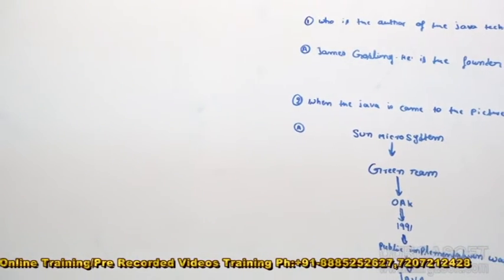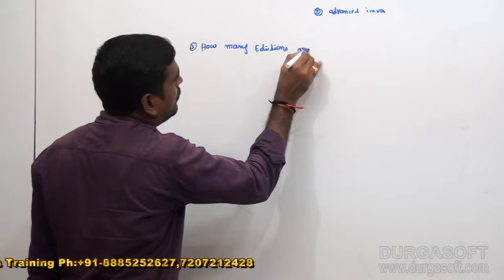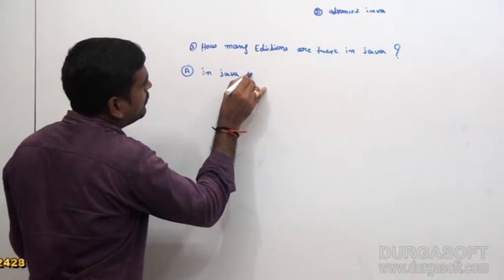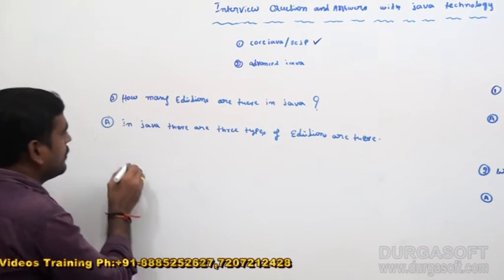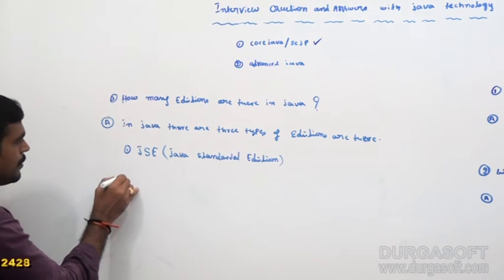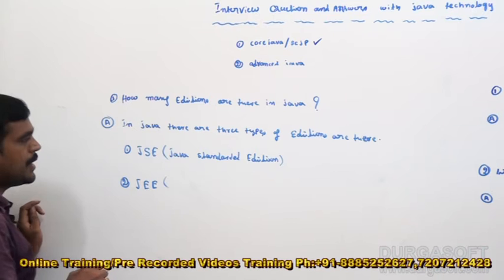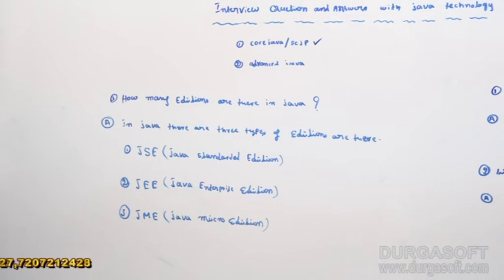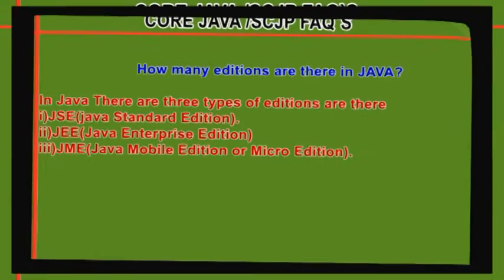Java Interview Companion|| SCJP/OCJP||How many editions are there in JAVA?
This video explains SCJP/OCJP || How many editions are there in JAVA.  Taining Tutorial delivered by our trainer Anji Reddy.

Course : || SCJP/OCJP || How many editions are there in JAVA
Topic : JDBC Appilication to excute non select Sql query
Methods of Training : Inclass, Online, Video based training

Location : 2nd Floor, Canara Bank Building, S.R Nagar, Hyderabad-500032